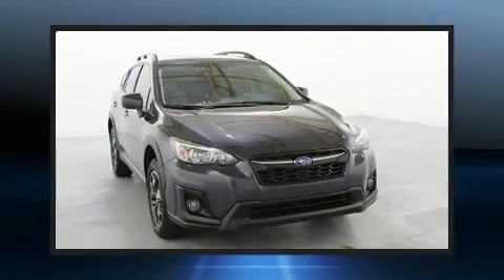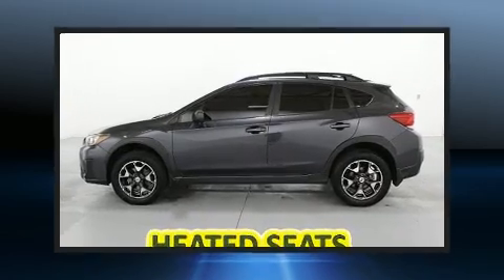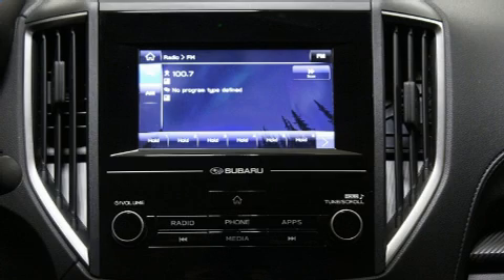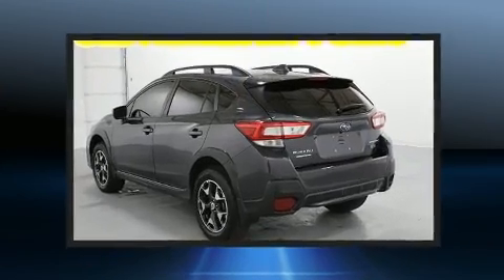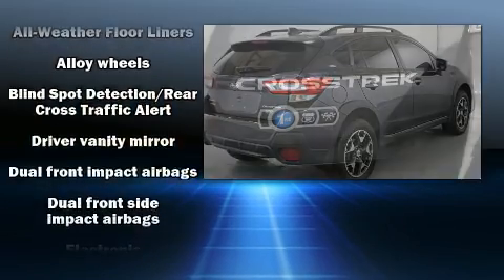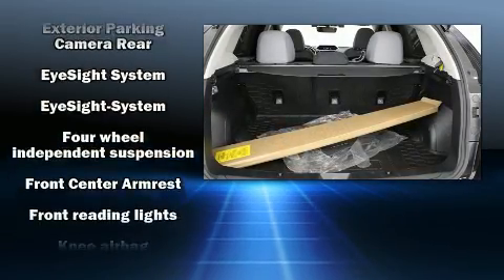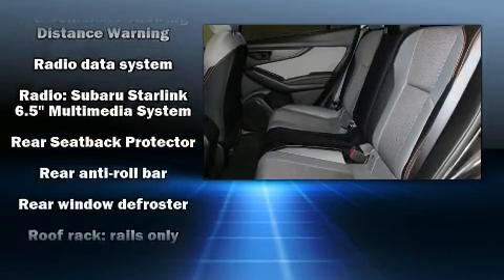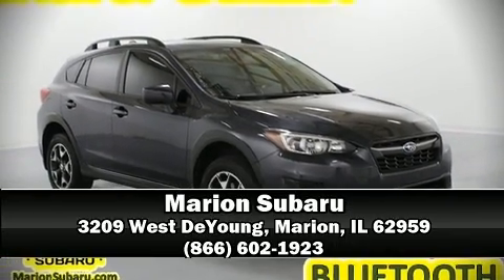2018 Subaru Crosstrek 2.0i Premium in Marion, IL 62959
Marion Subaru
3209 West DeYoung

You can expect a lot from the 2018 Subaru XV Crosstrek. With just over 30,000 miles on the odometer, this 4 door sport utility vehicle prioritizes comfort, safety and convenience. Under the hood you'll find a 4 cylinder engine with more than 150 horsepower, and for added security, dynamic Stability Control supplements the drivetrain. All wheel drive provides for safe passage, regardless of road or weather conditions. Top features include front bucket seats, variably intermittent wipers, a trip computer, heated seats, fully automatic headlights, tilt steering wheel, remote keyless entry, and air conditioning. Audio features include an AM/FM radio, and 6 speakers, providing excellent sound throughout the cabin. Subaru ensures the safety and security of its passengers with equipment such as: dual front impact airbags with occupant sensing airbag, front side impact airbags, traction control, brake assist, a panic alarm, an emergency communication system, and 4 wheel disc brakes with ABS. It also arrives with a Carfax history report, providing you peace of mind with detailed information. Our sales staff will help you find the vehicle that you've been searching for. We'd be happy to answer any questions that you may have. Come on in and take a test drive!